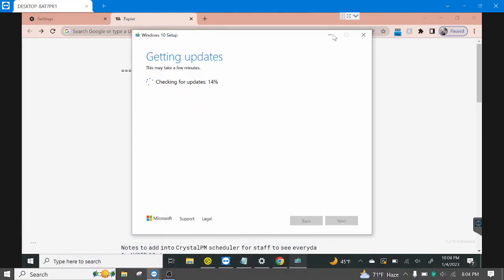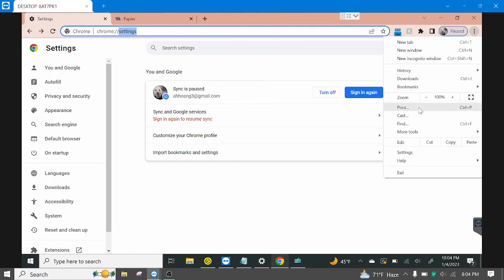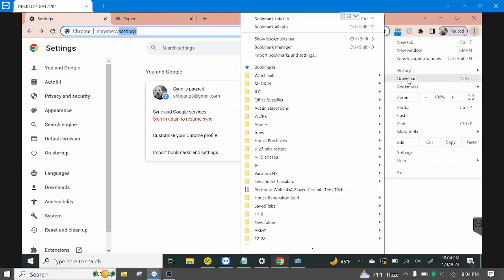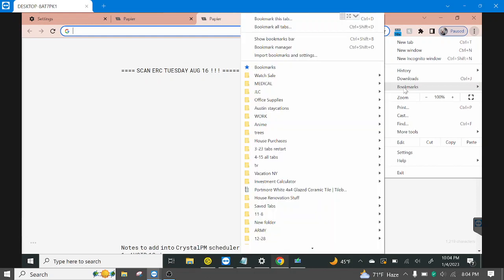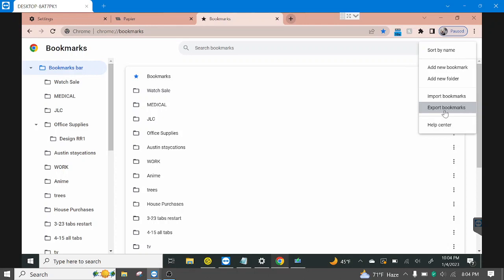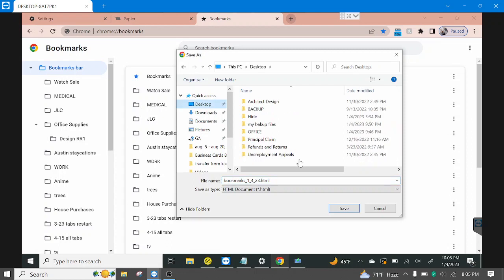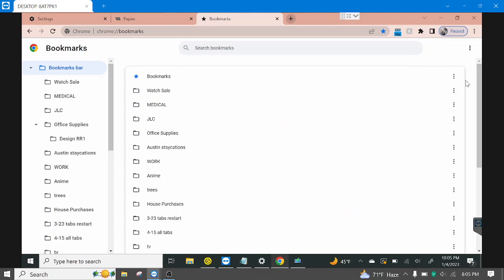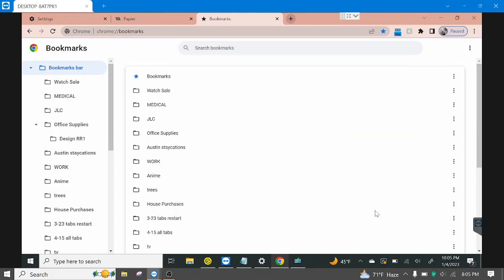how to export google chrome bookmarks and password from one computer to another computer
How To Transfer Bookmarks To Another Computer new Google Chrome Windows PC Device Hey everyone! In this video, we'll be walking through the steps to transfer your bookmarks from one Google account to another. Whether you're switching to a new account or just want to share your favorite sites with a friend, this tutorial will show you how to do it.

First, let's open up Chrome and log into the account that has the bookmarks you want to transfer. Next, click on the three dots in the top right corner and select "Bookmarks" from the dropdown menu.

From the Bookmarks menu, select "Bookmark Manager." This will open a new tab with all of your saved bookmarks.

To export your bookmarks, click on the three dots in the top right corner of the Bookmark Manager and select "Export bookmarks." This will download a file with all of your bookmarks to your computer.

Now, log out of the first account and log into the second account. In the Bookmark Manager, click on the three dots in the top right corner and select "Import bookmarks." Find the file you just downloaded and select it to import your bookmarks into the new account.

And that's it! Your bookmarks should now be transferred from one Google account to another.
Download Export Import. How to Transfer Your Google Chrome Bookmarks over to a Different

Windows PC. How to Transfer Bookmarks from One PC to other PC in Chrome (Import/Export) in 2022. Google Chrome,Bookmarks.

drive to another hard drive,old bookmarks to new computer,Bookmark,internet,copy,paste,Mozilla.
संगणक computador 電腦 کمپیوٹر מַחשֵׁב الحاسوب কম্পিউটার コンピューター
rekenaar kompjuter computadora ኮምፒተር համակարգիչ kompüter ordenagailua
кампутар računara компютър ordinador kompyuter 电脑 urdinatore Računalo počítač
komputilo arvuti tietokone ordinateur კომპიუტერი υπολογιστή કમ્પ્યુટર òdinatè kwamfuta kamepiula számítógép komputer ríomhaire 컴퓨터 komûter компьютер компјутер
कम्प्युटर datamaskin компьютер ਕੰਪਿ computerਟਰ కంప్యూటర్ kompyuter dator
how to transfer bookmarks to another computer,
how to transfer bookmarks to another computer chrome,
how to transfer bookmarks to another computer google chrome,
how to transfer bookmarks to another device,
how to transfer bookmarks from one browser to another,
how to transfer bookmarks from one laptop to another,
how to transfer bookmarks from one google account to another,

| Thanks |